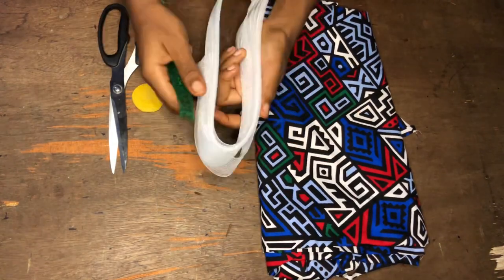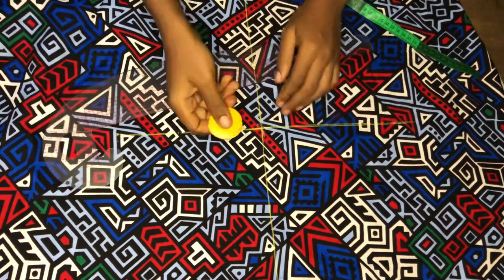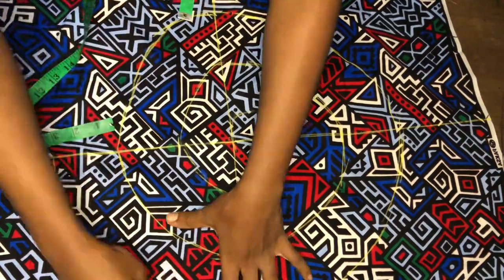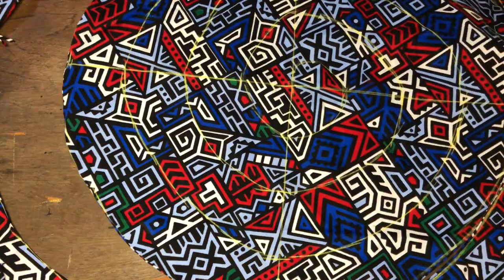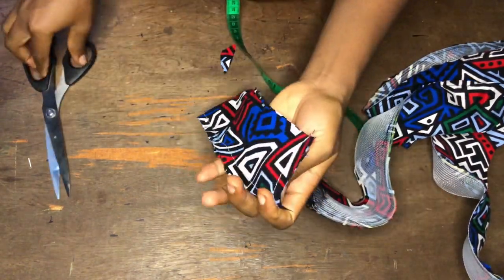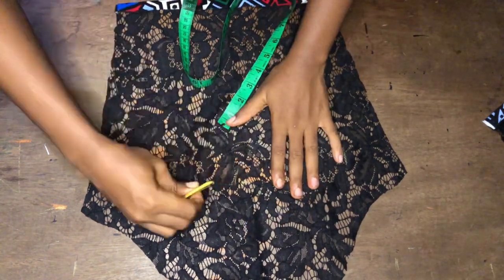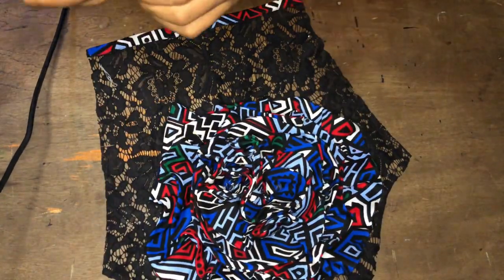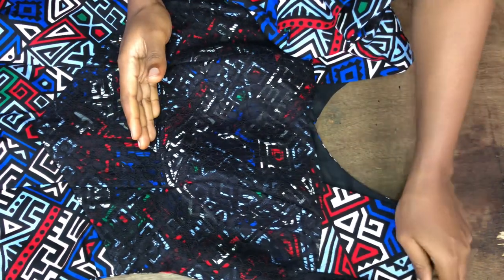The easiest way to cut and sew this flounce ruffle sleeves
Hi guys❤️

Thank you for always tuning in

Music

Like That